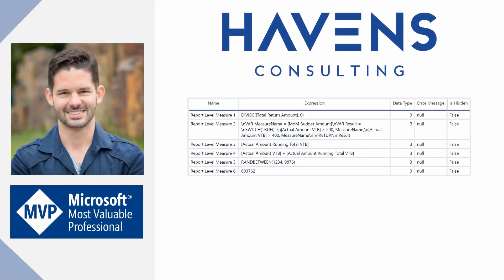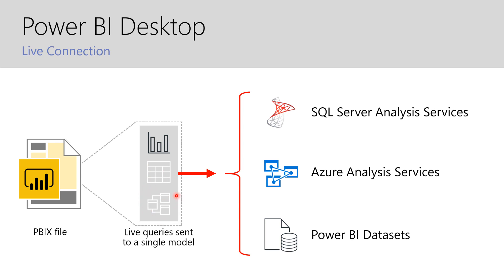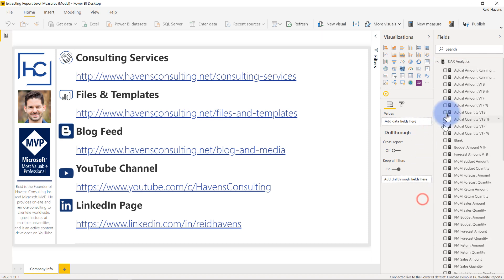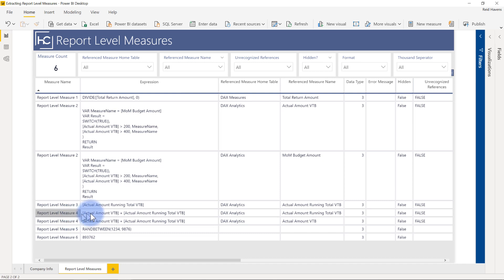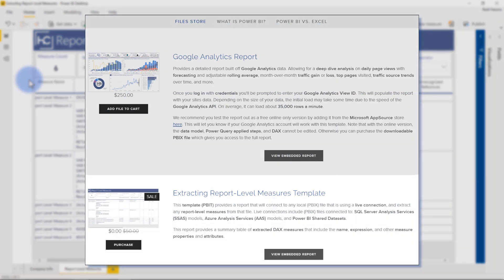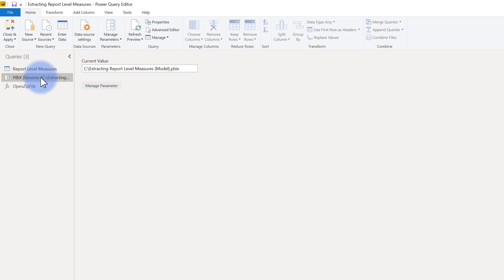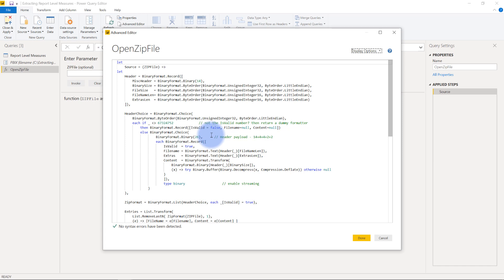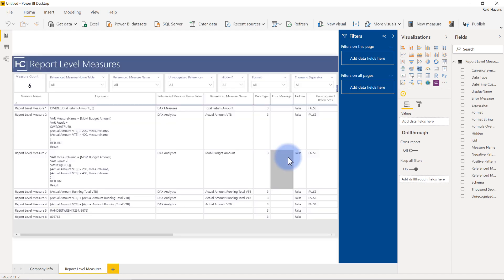Template for Extracting Report Level Measures from Live Connection PBIX Files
Learn about a report I built that will connect to any local (PBIX) file that is using a live connection, and extract any report-level measures from that file. Live connections include (PBIX) files connected to: SQL Server Analysis Services (SSAS) models, Azure Analysis Services (AAS) models, and Power BI Shared Datasets.